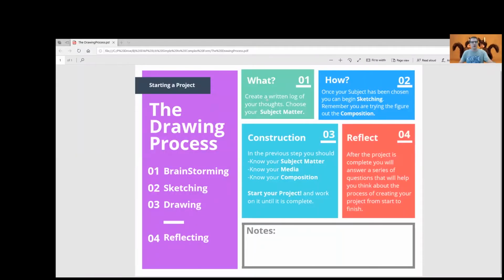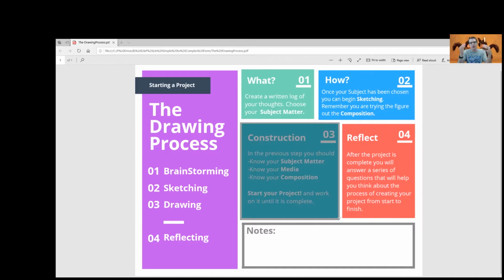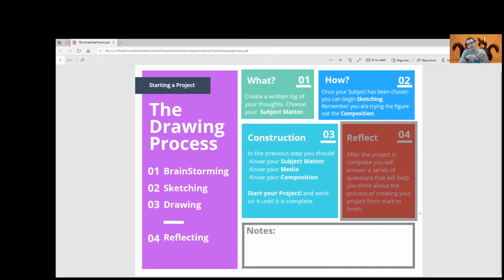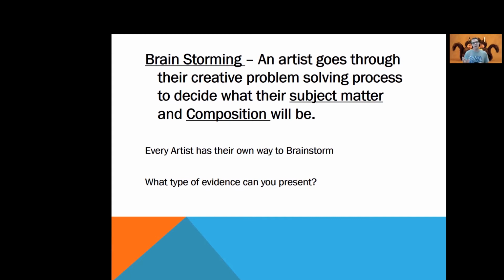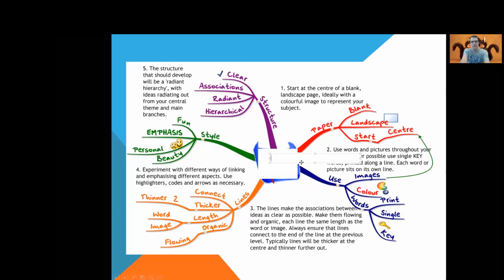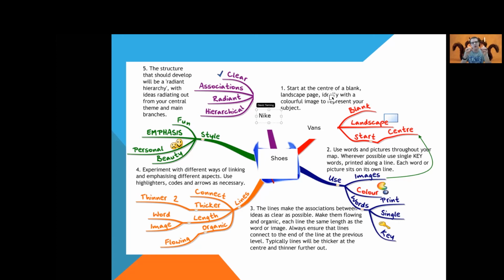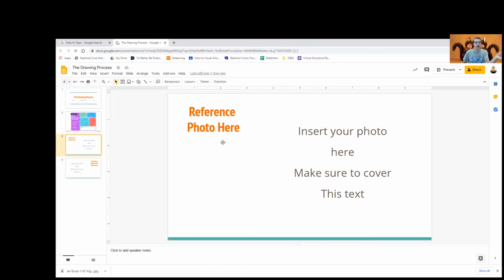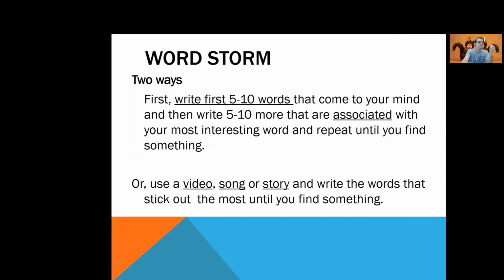The Drawing Process Step 1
Create a Brainstorm and Find your Reference